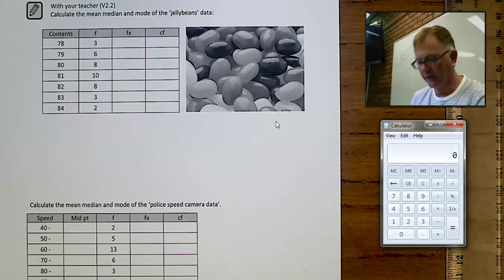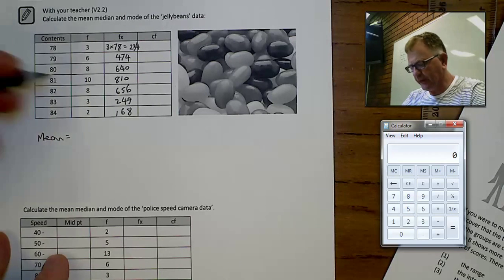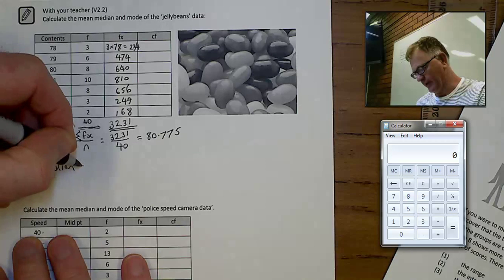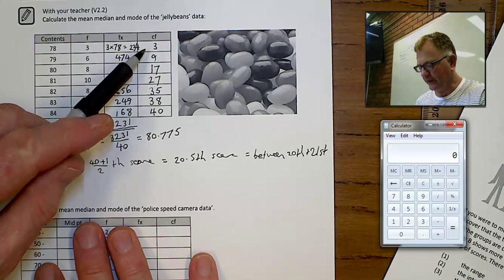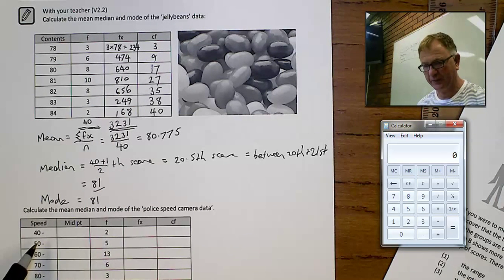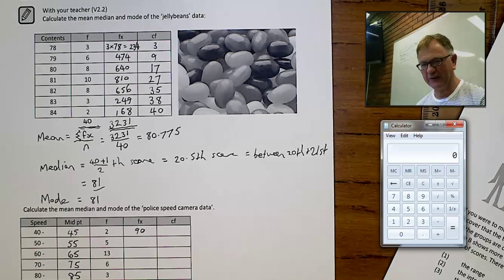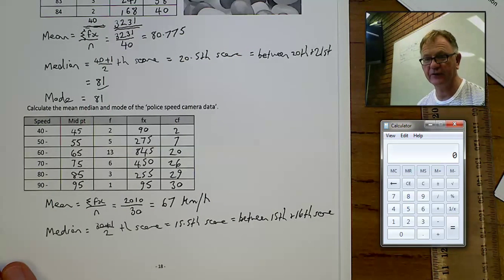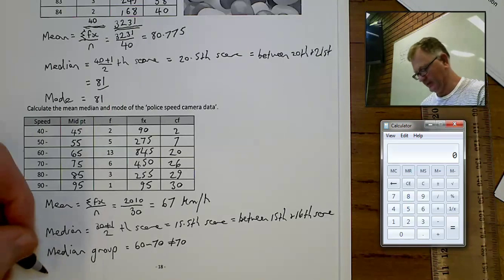MTG2 DA V2 2